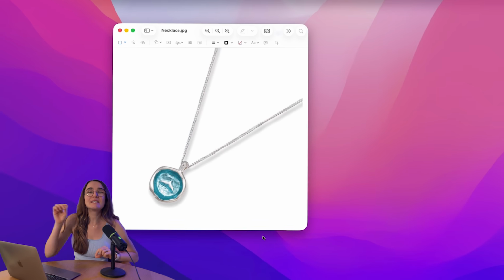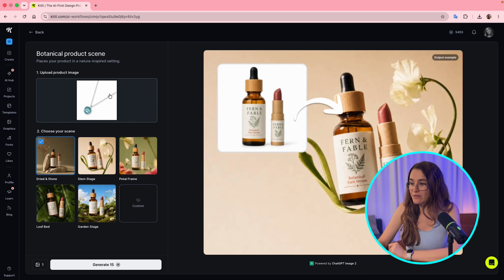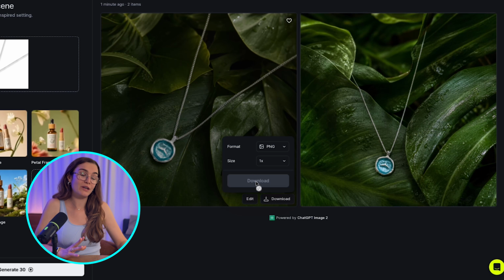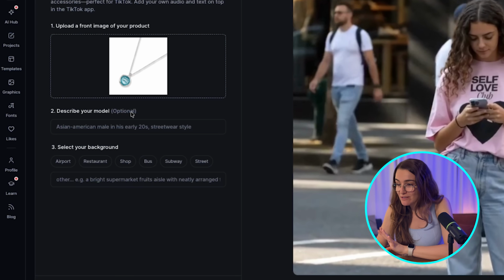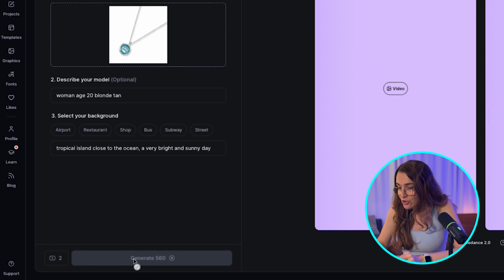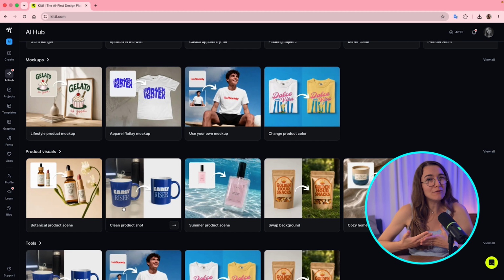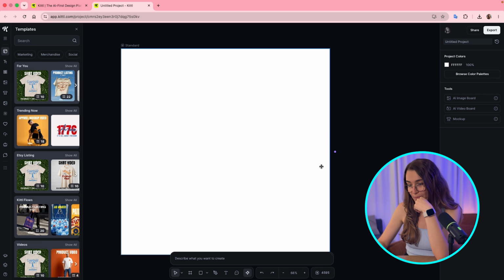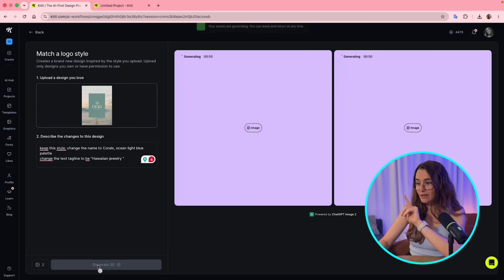I Turned ONE Photo Into a Full AI Product Shoot (No Prompting)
In this video I turn one product photo into a full product shoot using AI, no design skills and no prompting. Using Kittl's new AI Workflows, I create product photos, scene images, try-on videos, a clean studio shot, and even a matching brand logo, all from a single necklace photo.

If you sell products, run a small brand, or make content for Etsy, Shopify, or print on demand, this is the fastest way I've found to create professional product images and videos without a photographer, a designer, or a single prompt. I show the whole workflow start to finish: dropping the product into ready-made workflows, picking a scene, generating videos, turning a lifestyle shot back into a clean product photo, and matching a logo style for the brand. Everything happens inside Kittl's AI Hub.

⏱️ Chapters
0:00 Intro
0:18 What is Kittl AI Workflows
0:40 Product scene images
2:50 Custom scene upload
3:54 AI try-on video
5:50 Giant hanger video
6:54 Clean product shot from any photo
7:43 The full campaign board
8:53 Matching a brand logo
10:18 Try it yourself

- How to make AI product photos from one image
- How to create AI product videos and try-on clips without filming
- How to turn a casual photo into a clean studio product shot
- How to design a brand logo that matches a style you love
- How to build a full product campaign with no design skills and no prompting